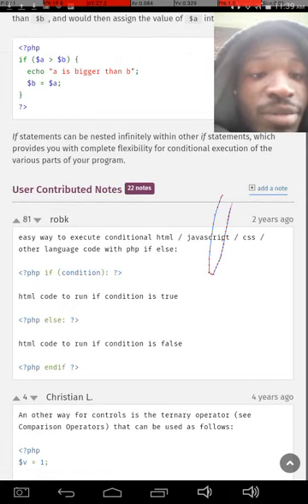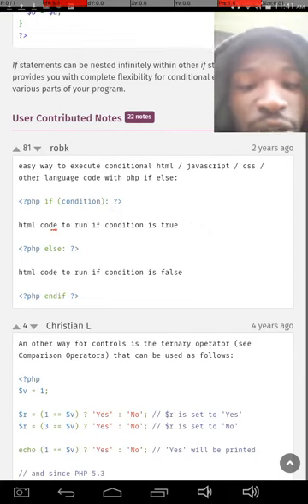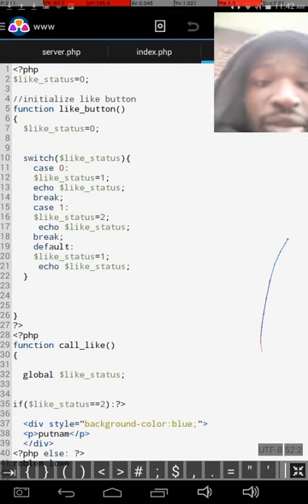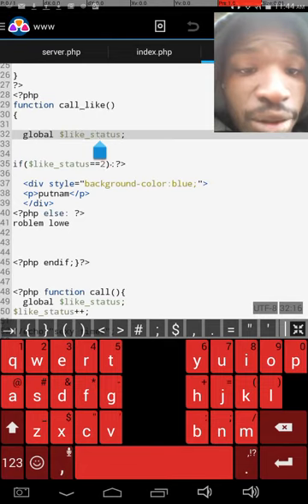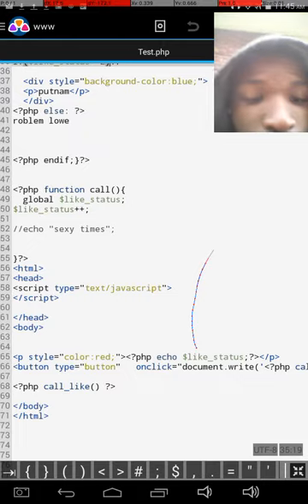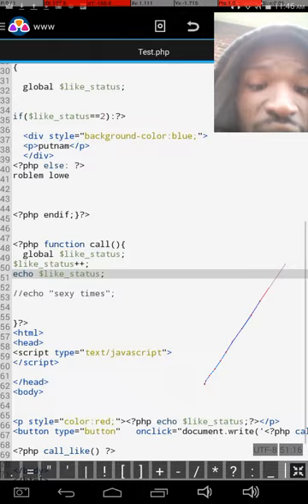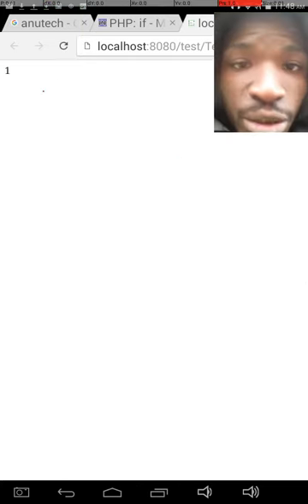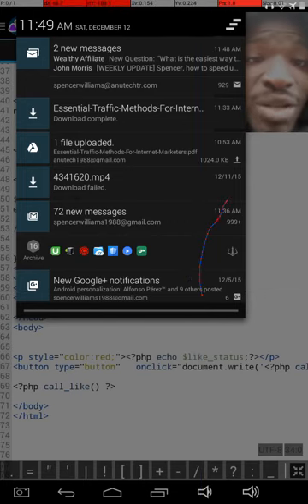Intro to php alternative syntax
This is basically how alternative syntax works in php.